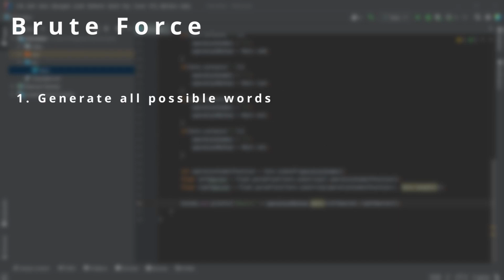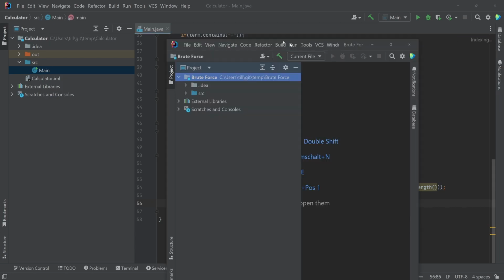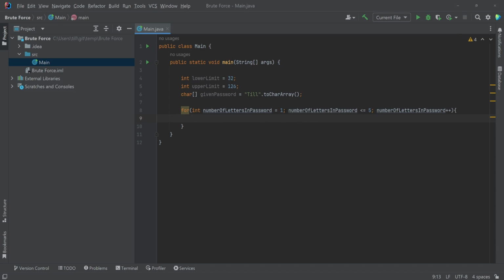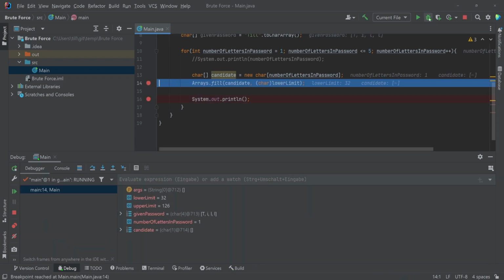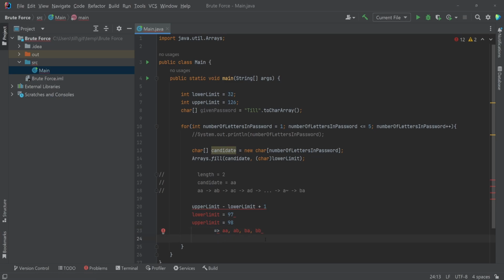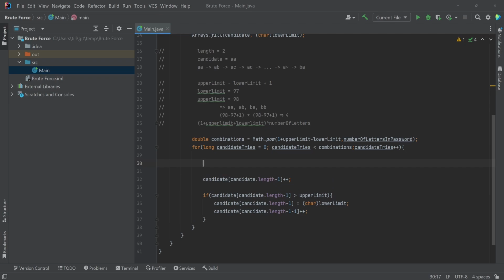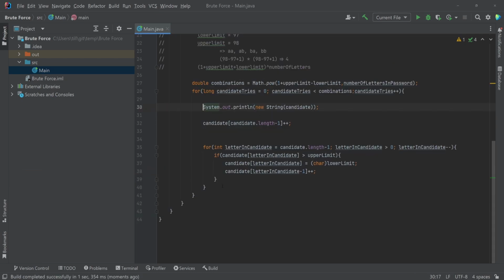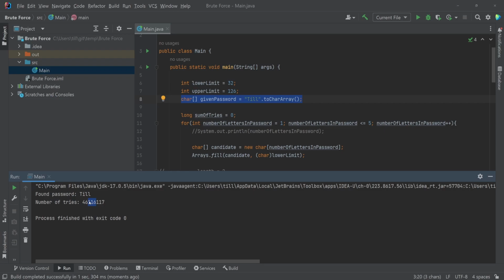Brute Force - arrays, variables, for-loops, conditionals - Java coding example for beginners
In this video we will be programming a simple brute force app with java and intellij idea. With brute force we try to attack something by cracking it open by trying every combination on it, e.g. trying every possible password to get into someones user account. Our brute force program will generate every possible word and in a simplified way try it against a chosen password. We will be using arrays, variables, for-loops and conditionals in the implementation. Implementation in Java